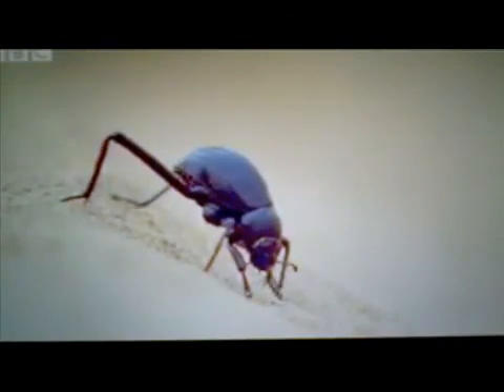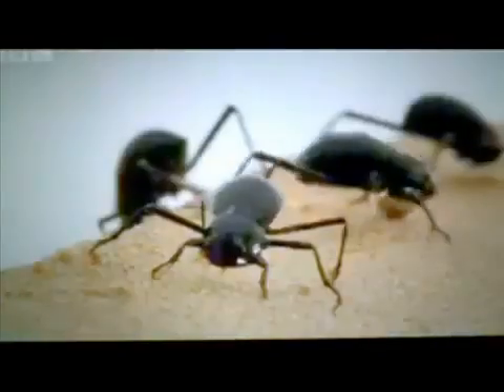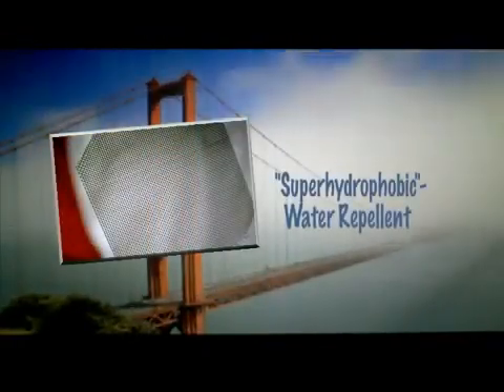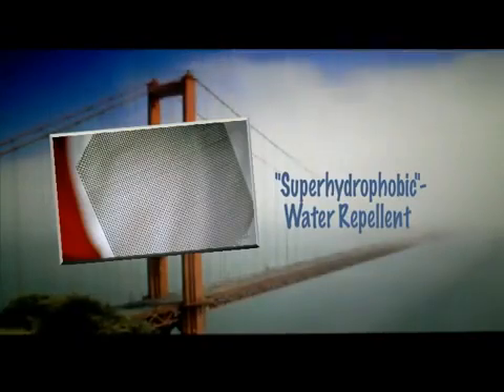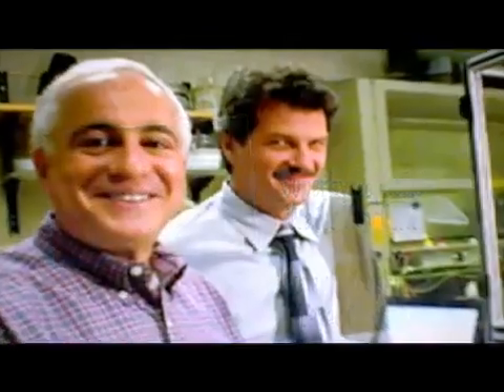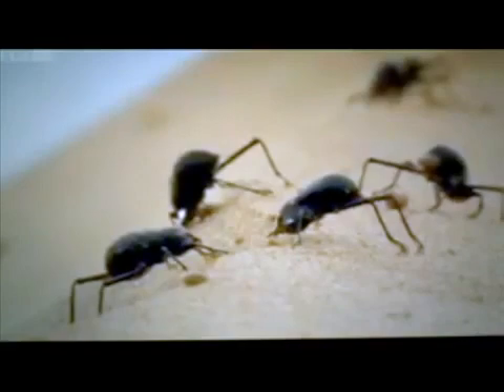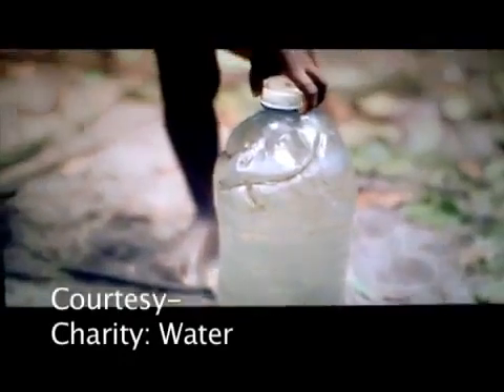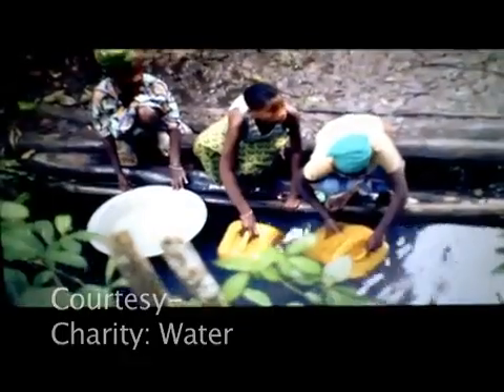Nauka.rs - Skupljanje magle.flv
Magla kao izvor pijaće vode se sve ozbiljni razmatra kako mešu naučnicima, tako među inžinjerima.